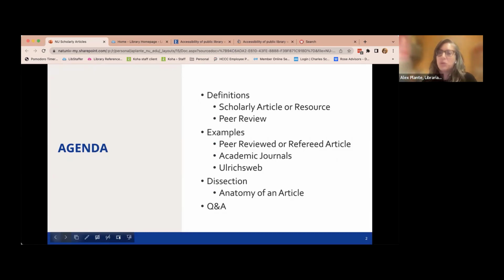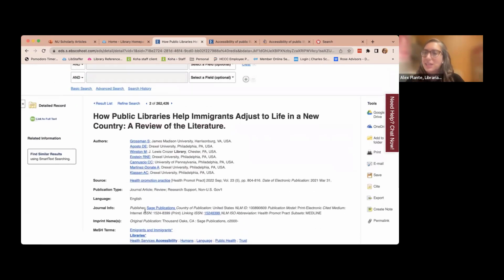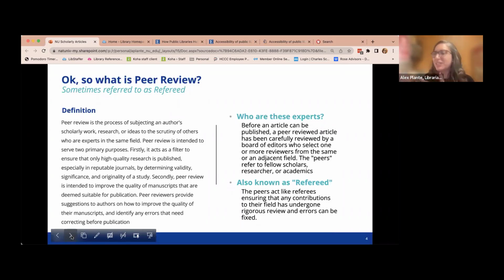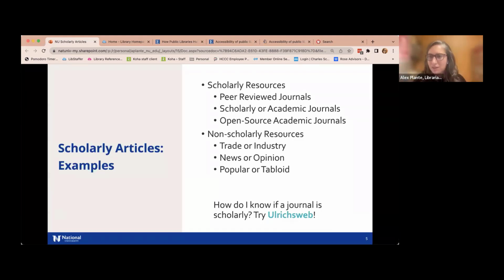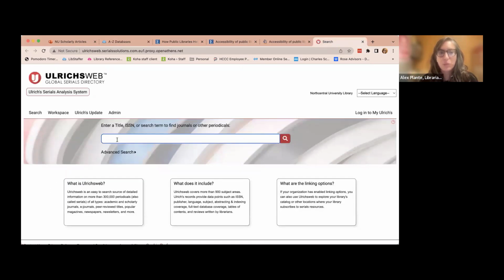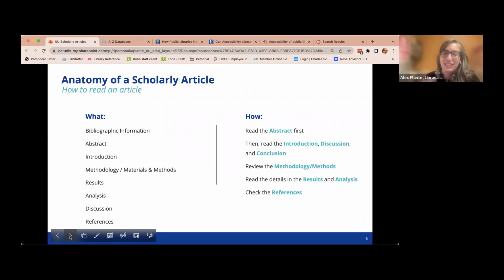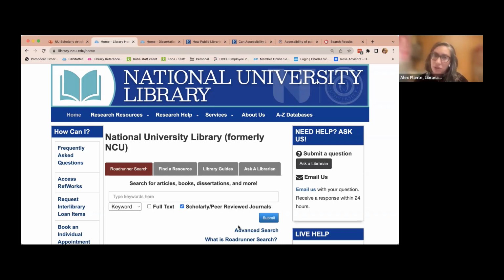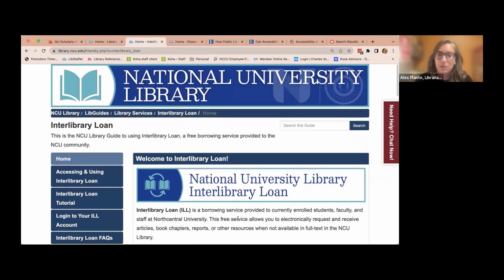How to Read a Scholarly Article - 11/17/22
(Webinar) Join Librarian Alex Plante for an introduction to scholarly and peer-reviewed articles. This session is intended to add a new skill to your student skill set. This is designed for the student who is new to graduate research or coming back to research after some time away from school. Learn how to efficiently assess a scholarly article for relevance to your research while also learning how to read an article for greater comprehension best!